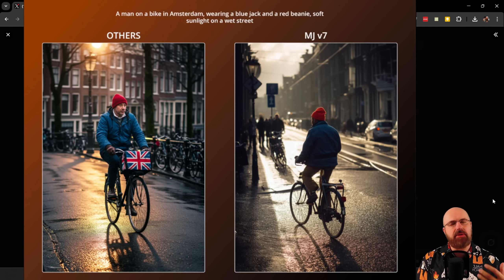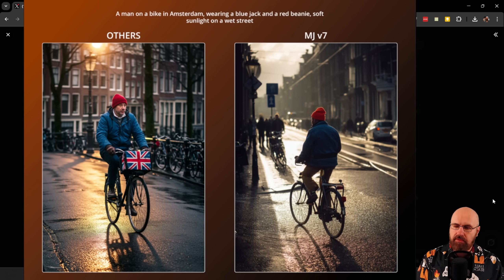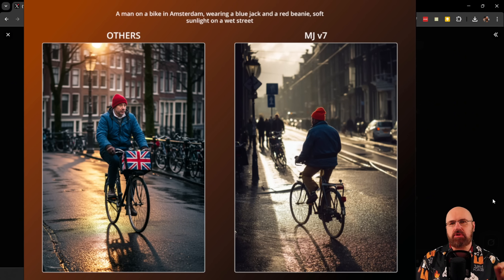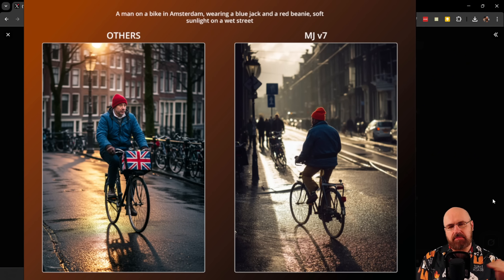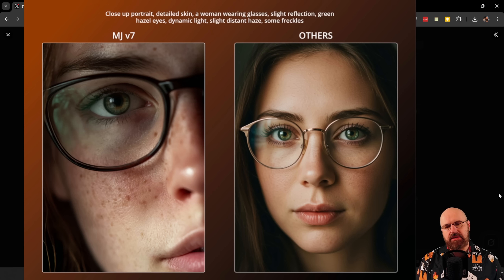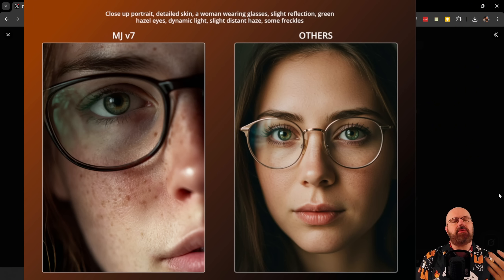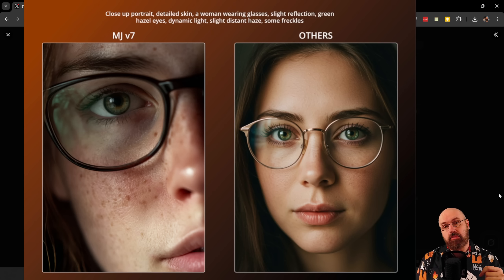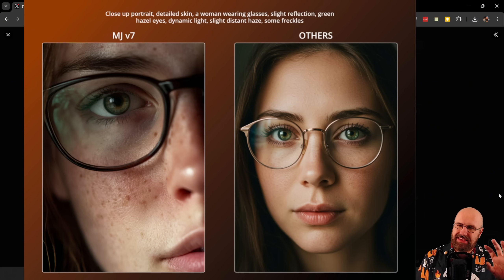MASSIVE Jump in VIDEO and IMAGE AI - Wow!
There has been a massive jump in Video AI and Image AI — Runway Gen-4 is better than ever and can create stunning video results. ChatGPT-4o Image Generation can achieve incredible results without any extra steps and might be the best image model yet. Higgsfield shows stunning camera control and video quality with their motion control tech. Midjourney V7 is the best model yet, but has also been criticized for lacking prompt adherence and text quality.